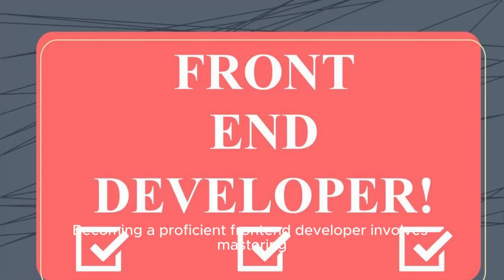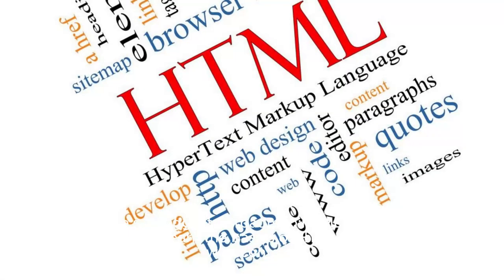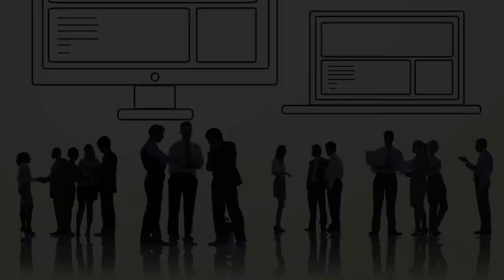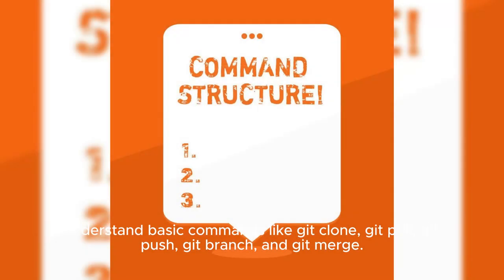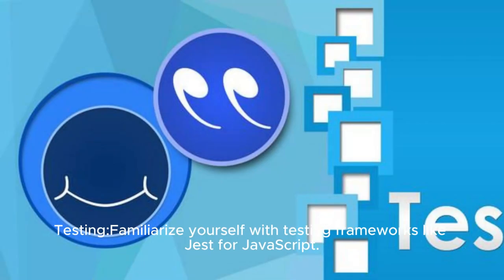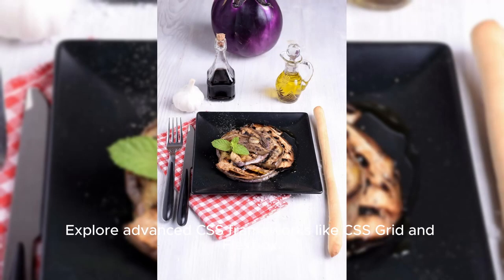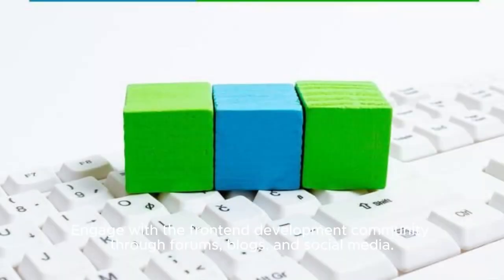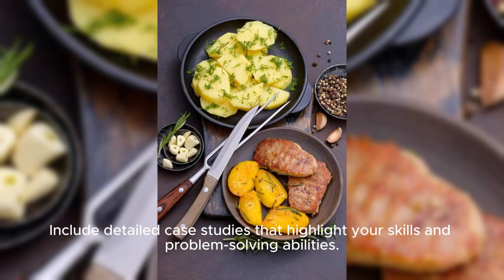Front End Developer Roadmap 2024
✨🚀Ready to dive deeper into the world of technology? Join me on this exciting journey!🚀✨

Your support means the world to me! Treat me to a virtual coffee ☕️☕️ and let's keep the inspiration flowing

From cutting-edge innovations to practical tech tips, there's something for everyone. 🚀🚀🚀

Got burning questions or brilliant ideas? I'd love to hear from you! 📧📞

Together, let's amplify our passion for technology with our community. Join the conversation using our hashtags: 2sf sourcefort technology and let's make waves in the digital realm! 💻✨